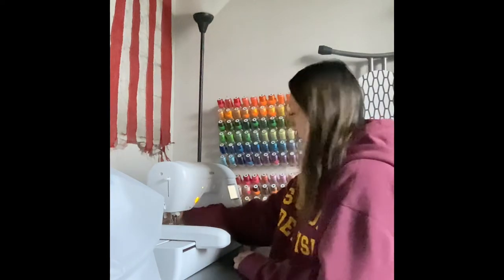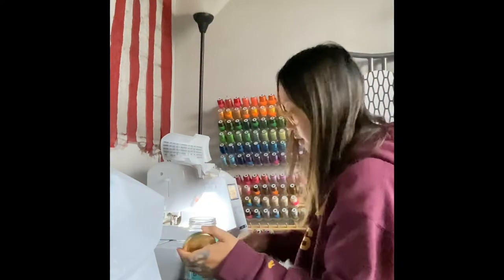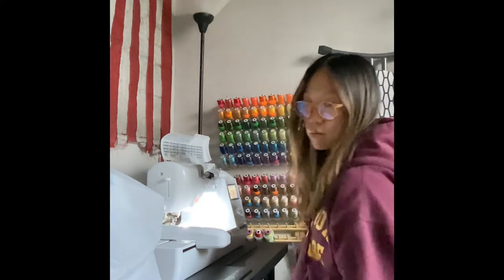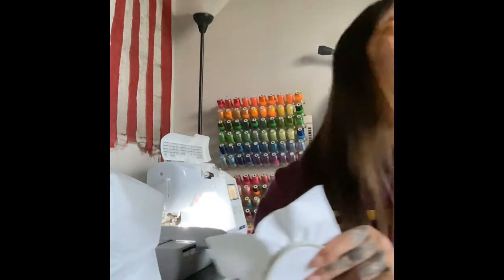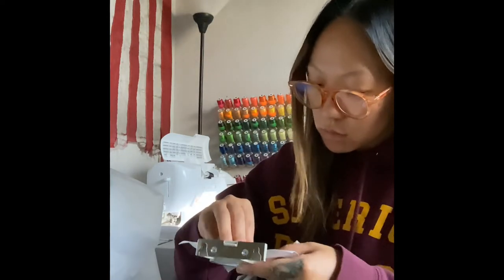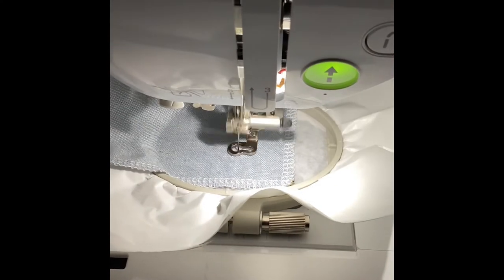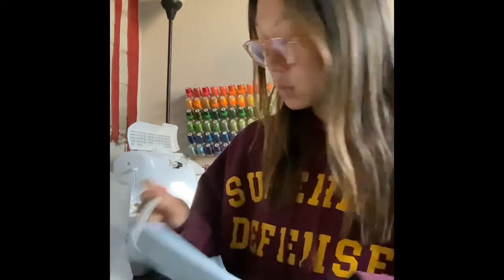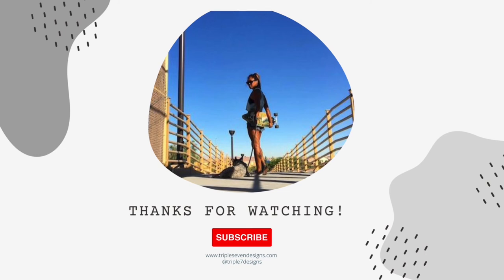Embroider A Harambe Hank With Me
Transparency is important, so I didn't dress up or do my hair and makeup for this video. I basically look like this every day while I work-- in an oversized hoodie with my glasses on.

On May 28th, 2016, a day after his 17th birthday, a western lowland gorilla named Harambe was shot and killed at the Cincinnati Zoo.

Roughly 8x8"-- This 100% chambray linen utility-style hank has surged edges all around with lightly scorched corners for a vintage feel and is embroidered with a gorilla in honor of Harambe. Meant to be used daily, this hank will keep getting better with age.

*NOTE: YouTube doesn't allow new channels to post links in the descriptions. I will update the description when this waiting period is up.